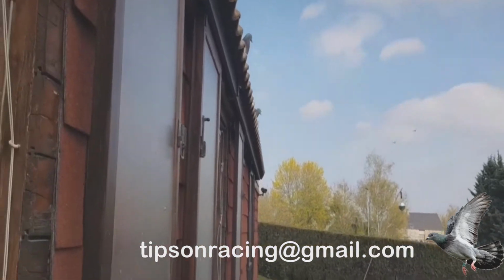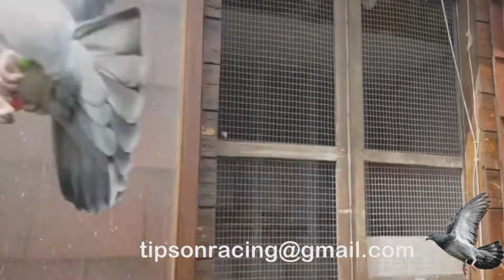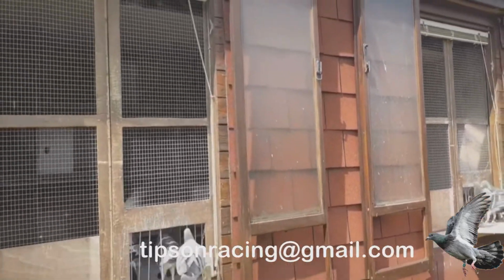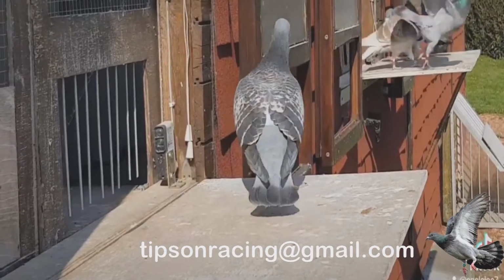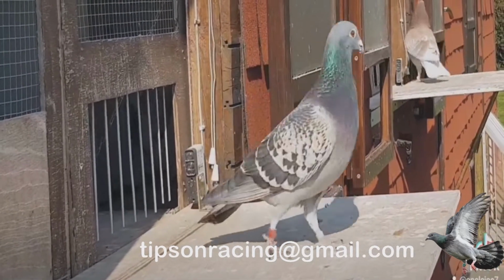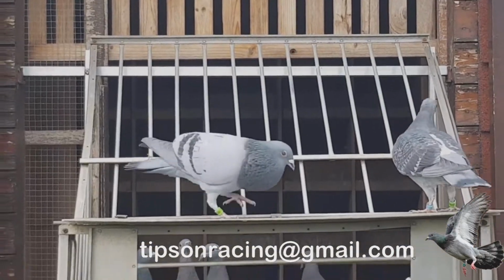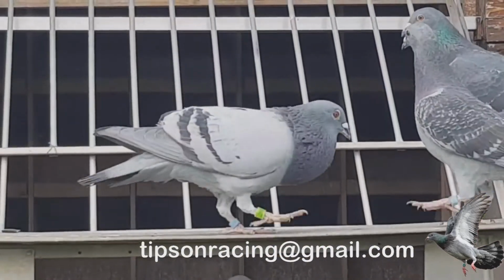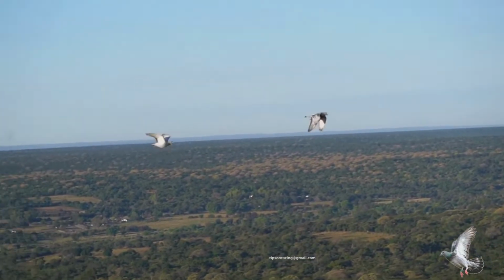The Science Behind Pigeon Racing How Genetics, Physiology, and Environment Influence the Performance